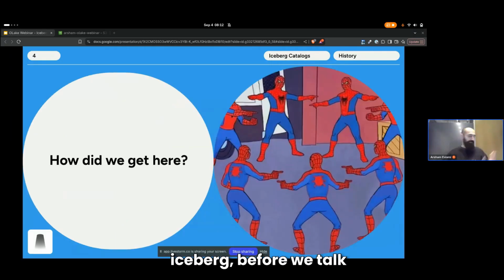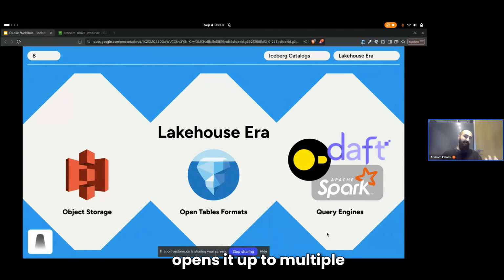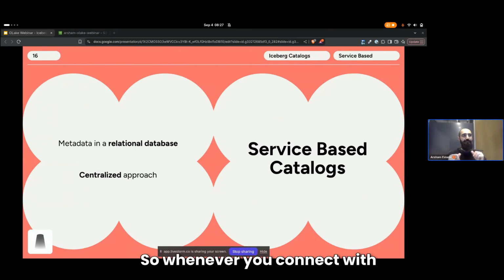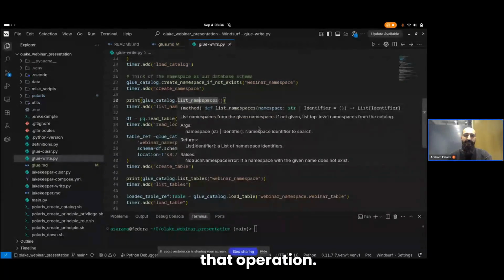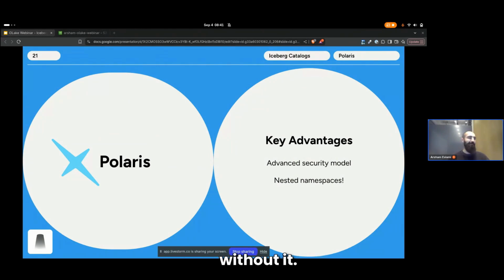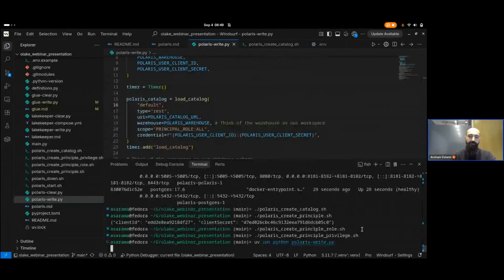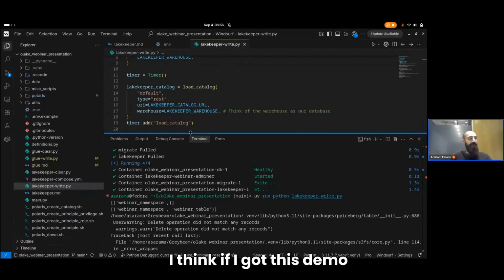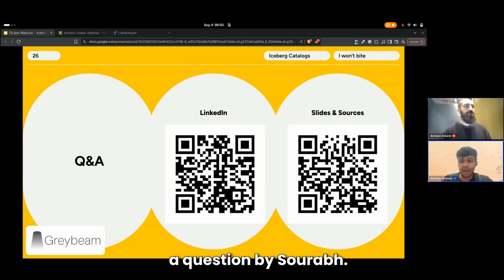Iceberg Catalogs in 2025:Deep Dive into Polaris, LakeKeeper, Glue & Nessie| Greybeam’s Arsham Eslami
Apache Iceberg is reshaping the data lakehouse world and catalogs are at the center of this transformation. In this OLake Community session, Greybeam Co-Founder Arsham Eslami walks through the evolving catalog ecosystem, covering:

Why catalogs matter for Iceberg

Architecture breakdown (storage, metadata, catalogs)
Live demos: Polaris, LakeKeeper, Glue, Nessie
Latest 2025 ecosystem updates (Polaris GA, Nessie retirement, Snowflake & S3 enhancements)

If you’re a data engineer, platform architect, or DevOps lead building with Iceberg in production, this talk is packed with practical insights, live implementations, and performance comparisons you don’t want to miss.